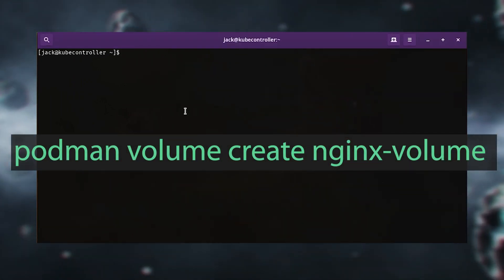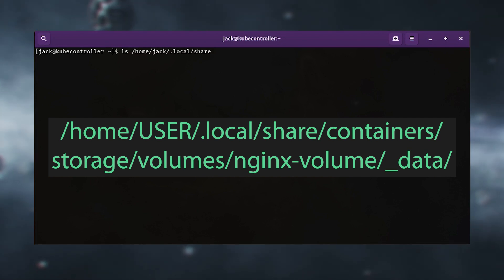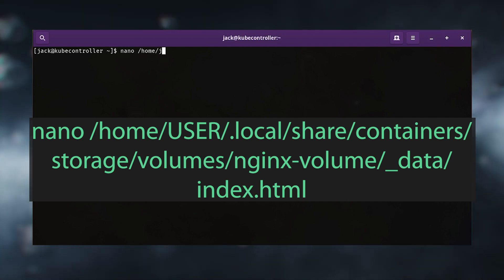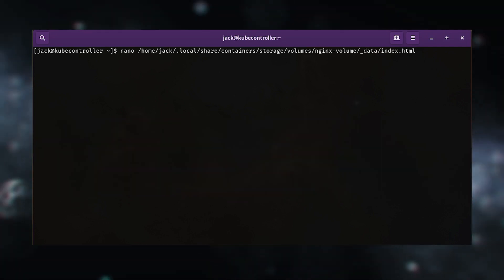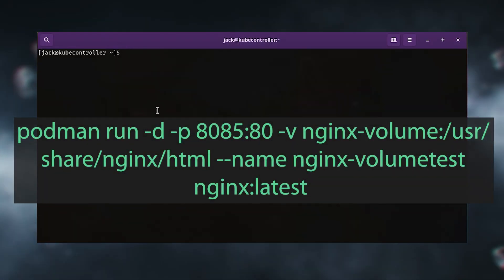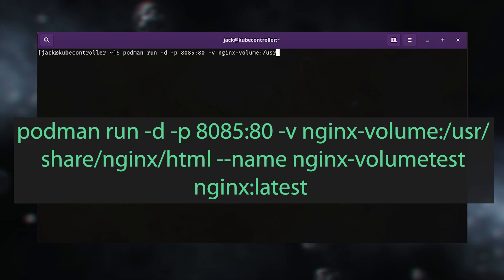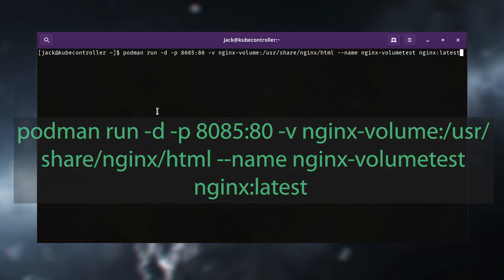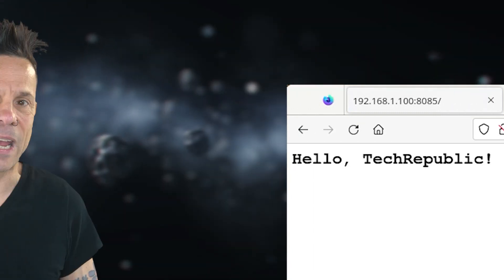How to Deploy a Podman Container with Persistent Storage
If you're either transitioning to Podman or are new to container development, Jack Wallen shows you how easy it is to deploy a container with persistent storage.

Interested in How to Deploy a Podman Container With Persistent Storage? Read the full article at TechRepublic

See the Original Article for COMMANDS used in this video.

EDITOR'S NOTE: This content was originally published April 2023 on TechRepublic. This information may be outdated depending on time of viewing.

Original article:
Written by: Jack Wallen
Hosted by: Jack Wallen
Edited by: Justin Fraction